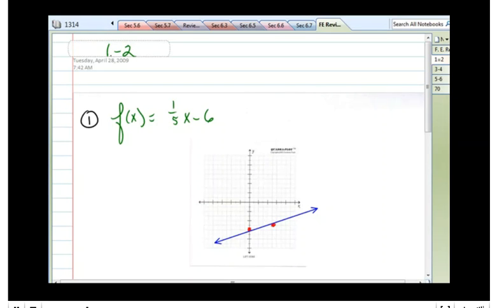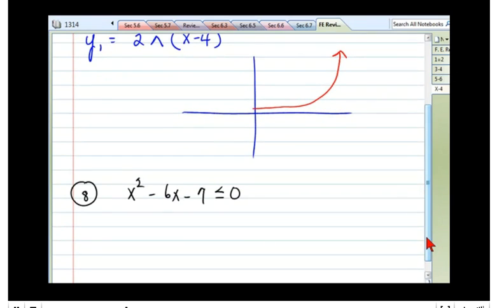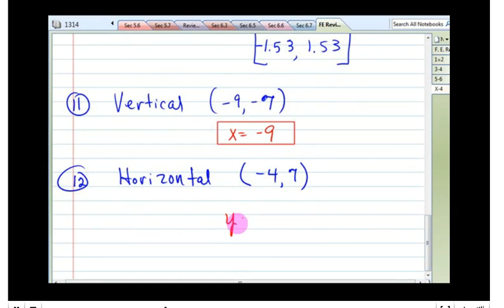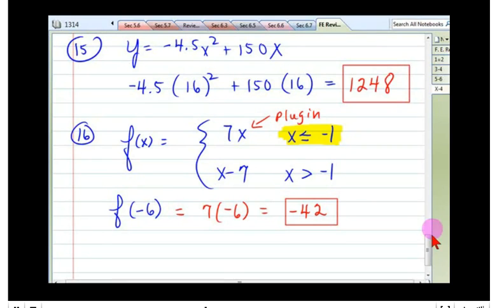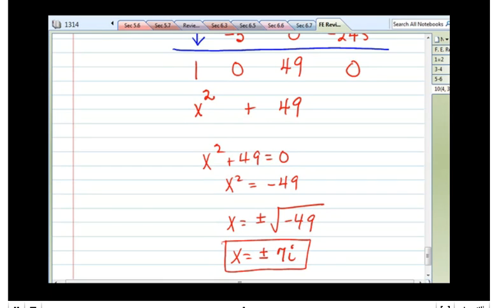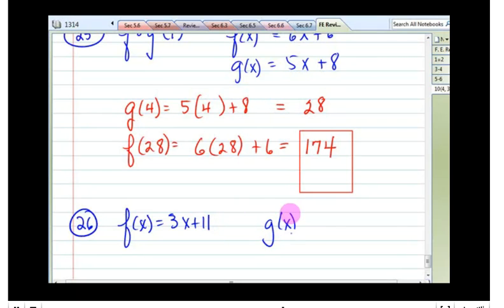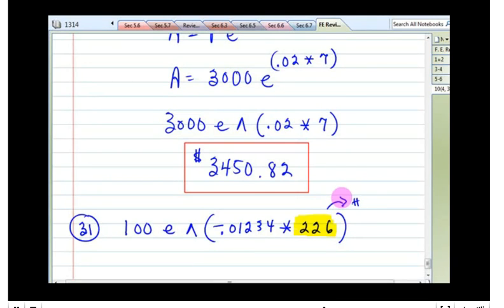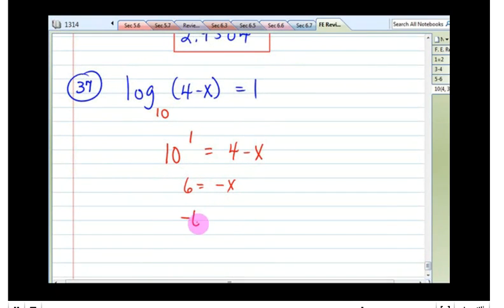college algebra final exam review video